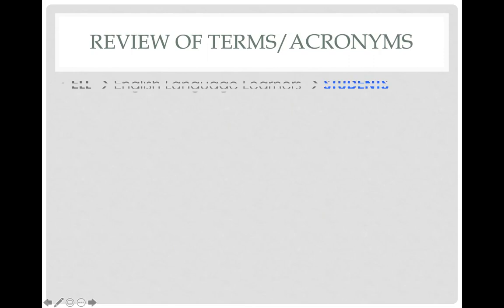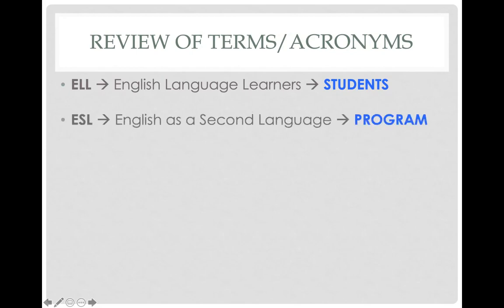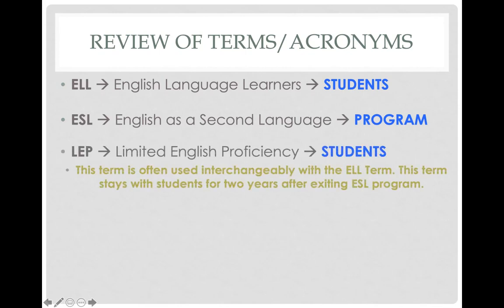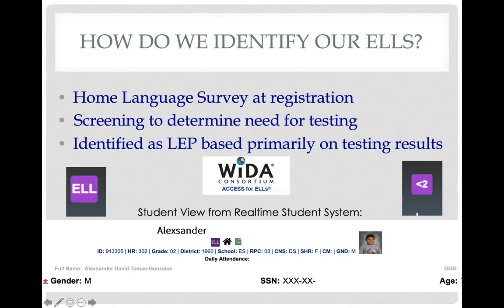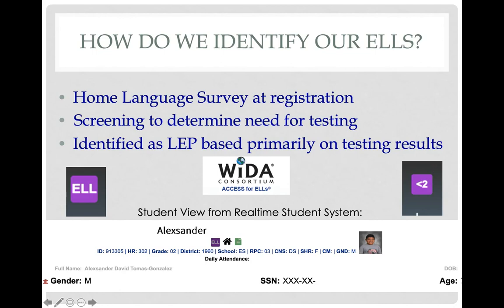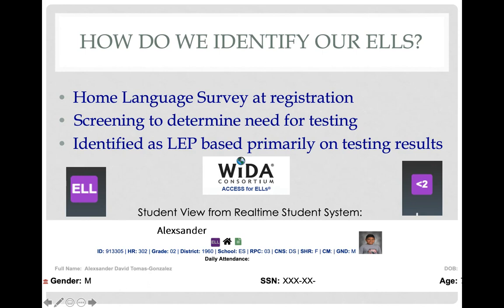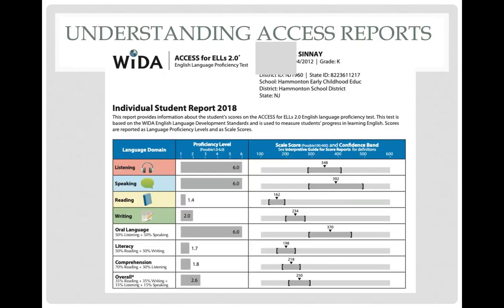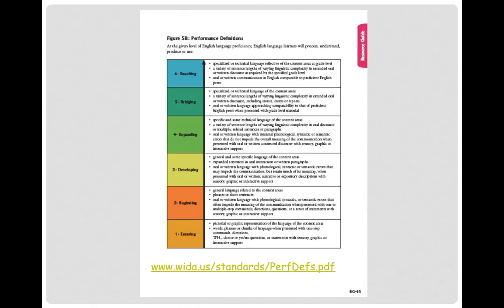2021 New Teacher Training Video